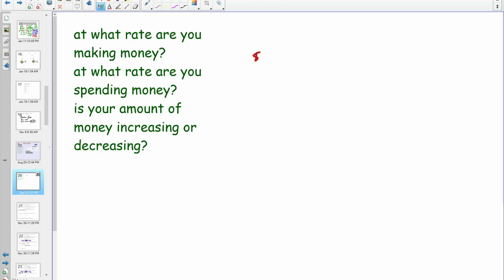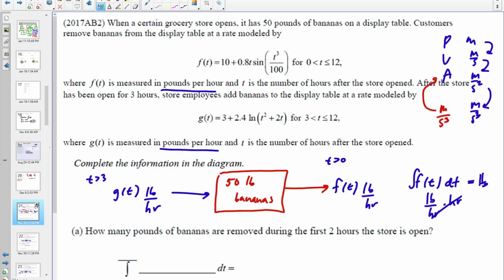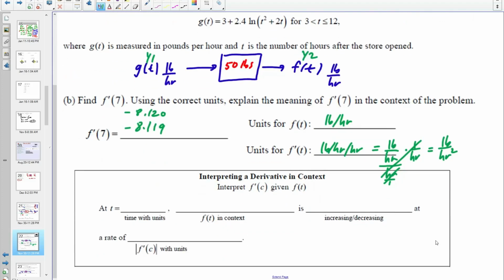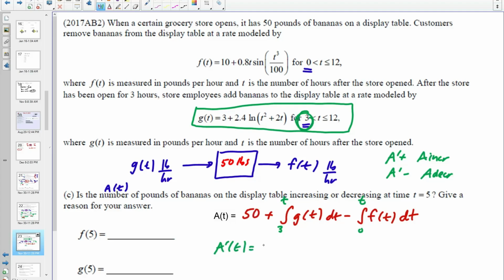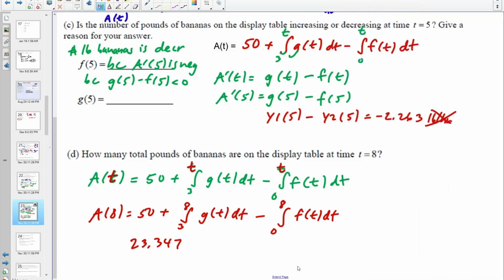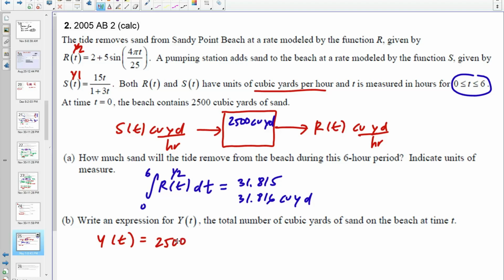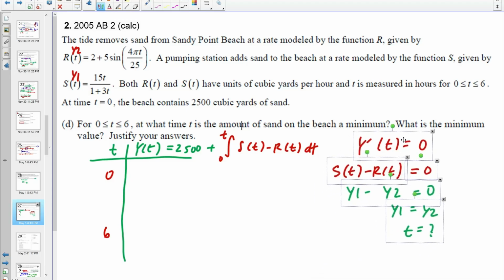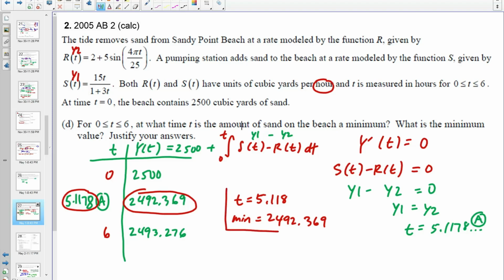10 AP Rate In Rate Out 2021